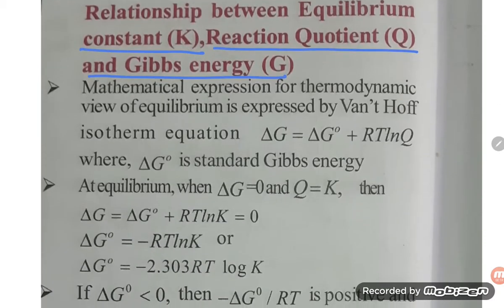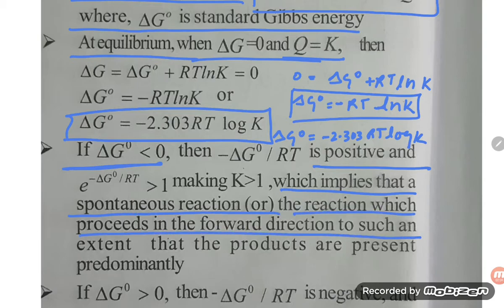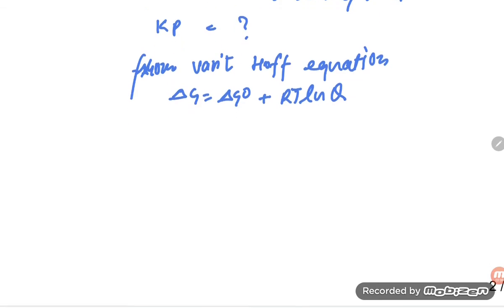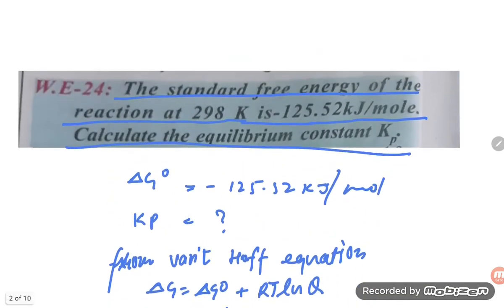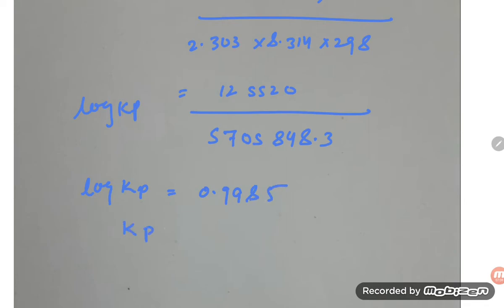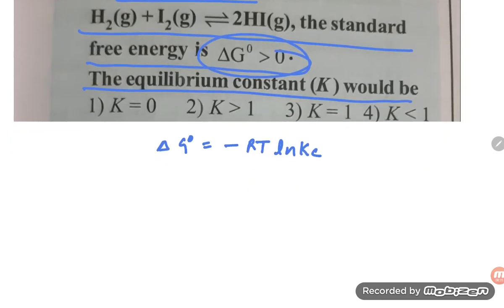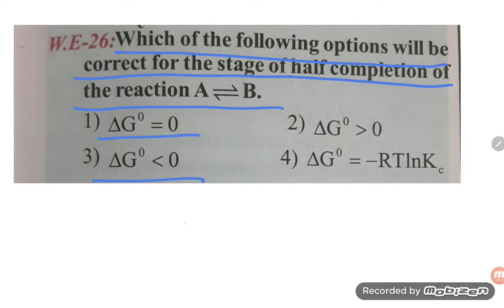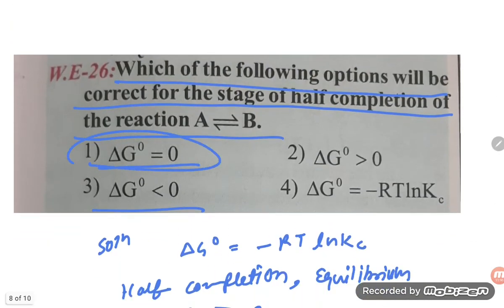relationship between equilibrium constant equilibrium quotient and Gibbs energy